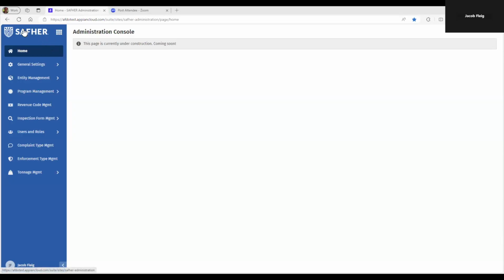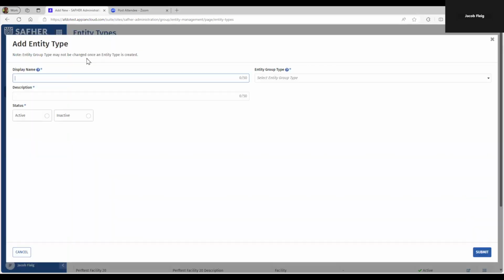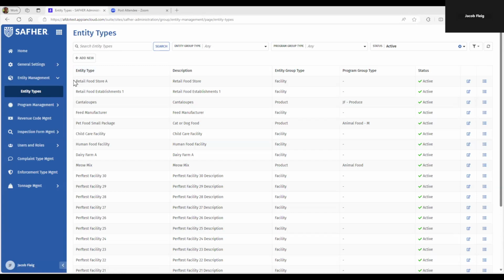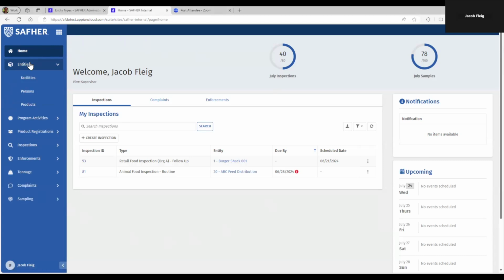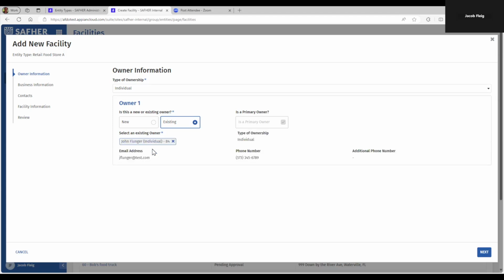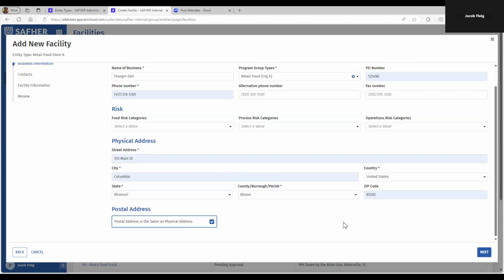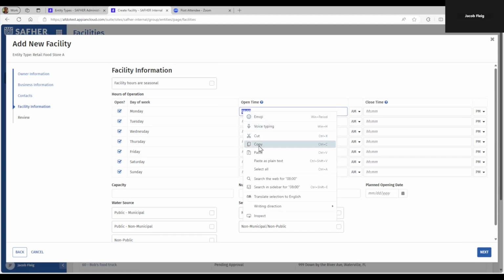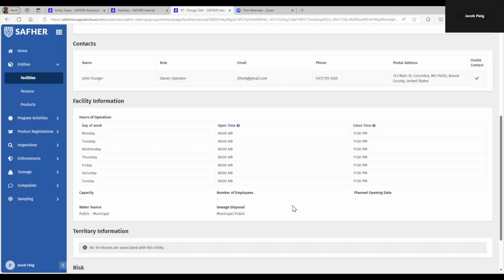SAFHER Demo Series: Creating Entities